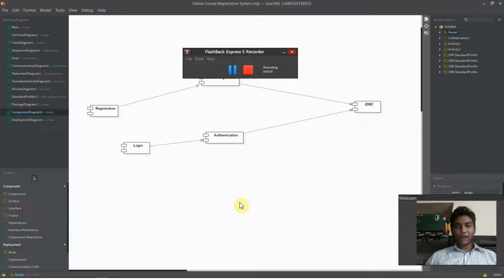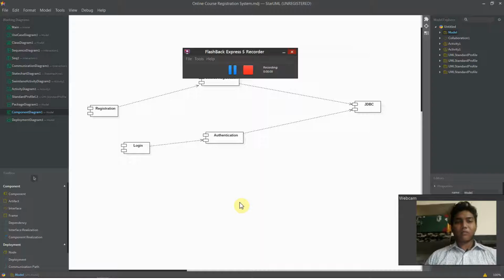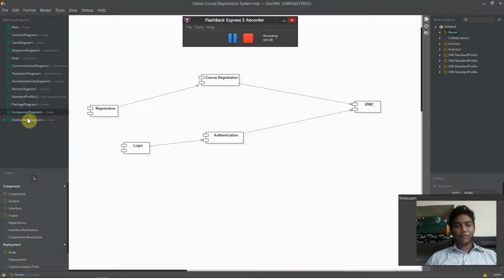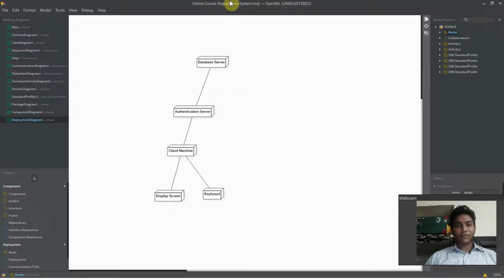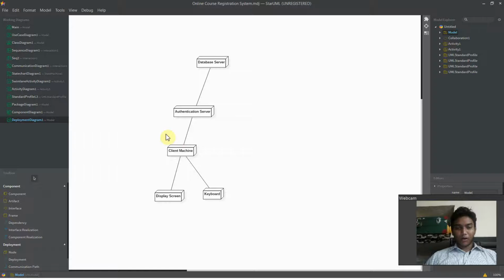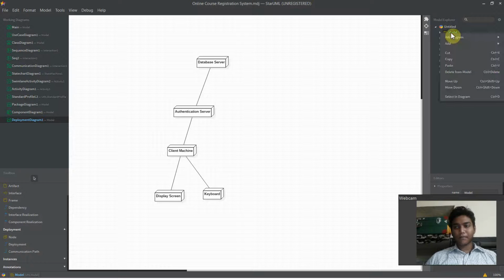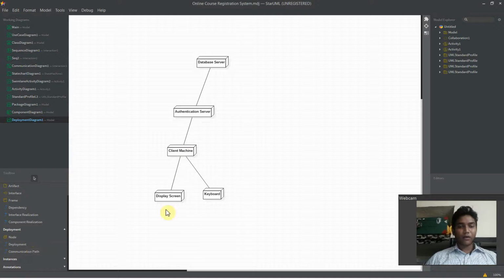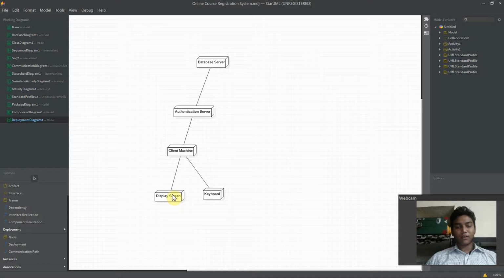Case Tools Lab Experiment 10